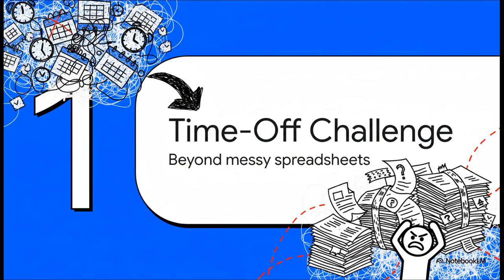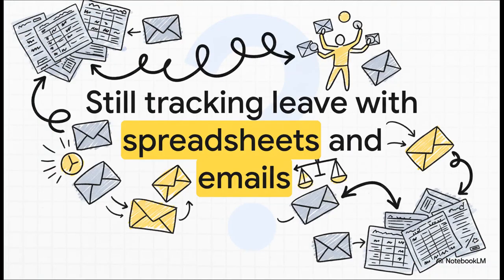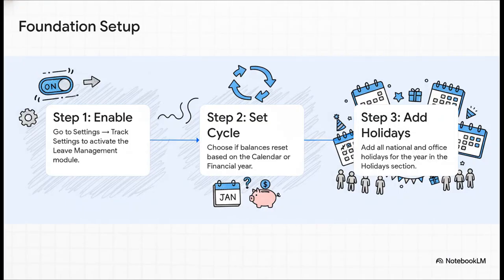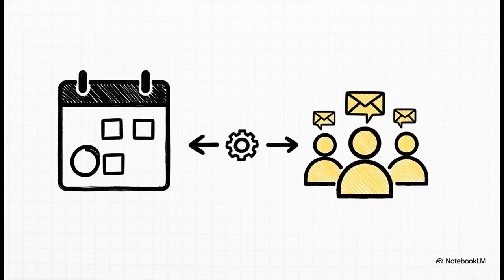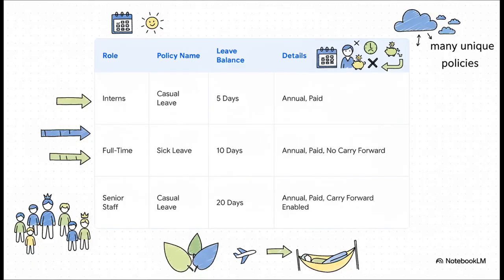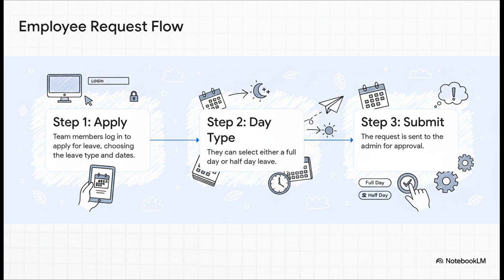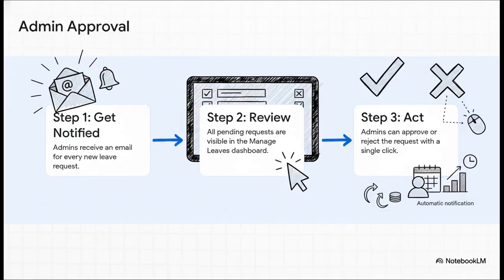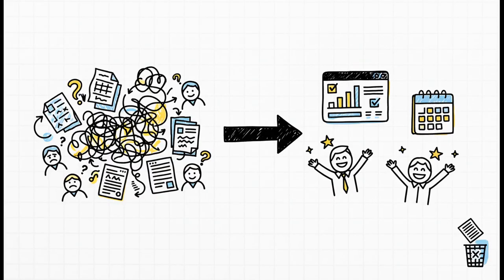Workfolio Leave Management Tutorial | How to Create Leave Policies and Approve Requests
Learn how to use Workfolio's Leave and Attendance Management feature in this complete step by step tutorial.

In this video, you will learn:

• How to enable or disable the Leave feature
• How to configure the global leave reset cycle
• How to create custom leave policies
• Setting monthly or annual leave cycles
• Paid vs Unpaid leave settings
• Enabling or disabling carry forward
• Assigning leave policies to selected employees
• How team members apply for Full Day or Half Day leave
• How admins approve or reject leave requests
• How leave balances are automatically updated
• Editing individual employee leave balances
• Giving HR admins access to manage leaves

This video gives you a full understanding of how Workfolio simplifies leave tracking and helps you manage your team efficiently.